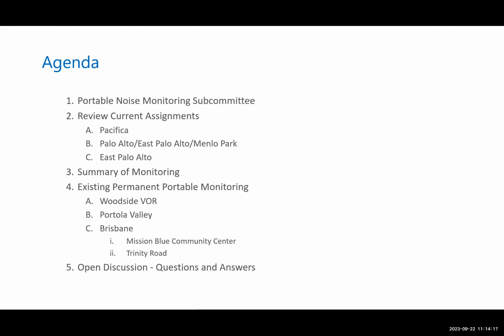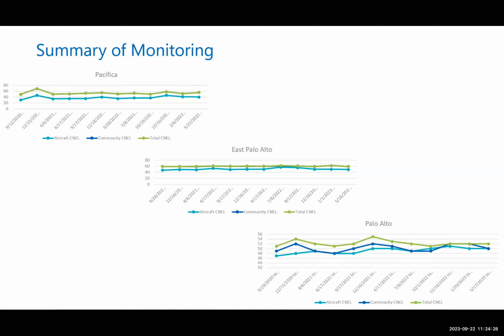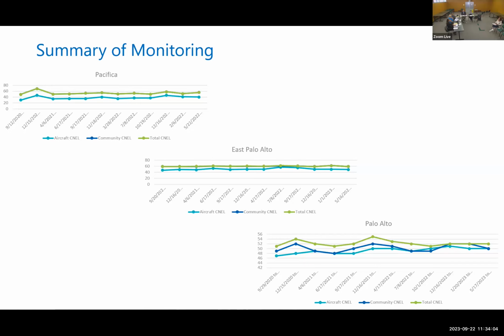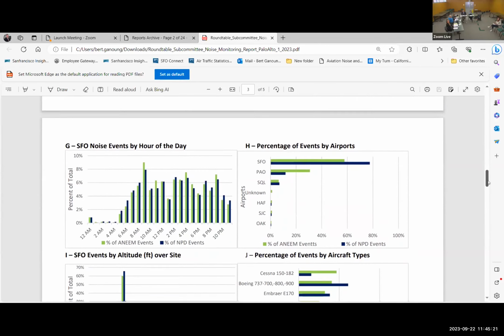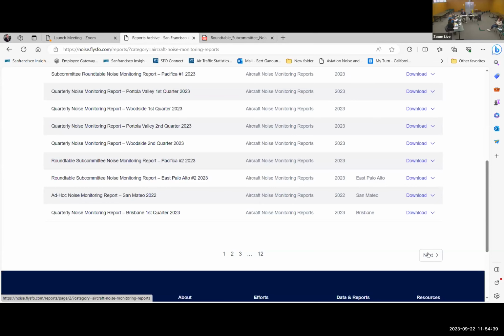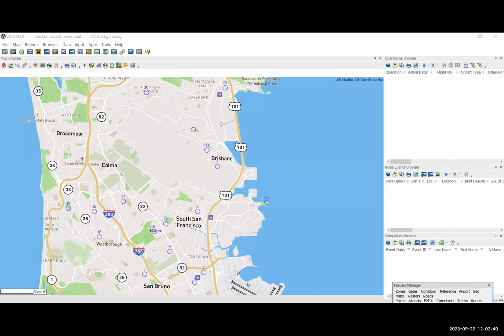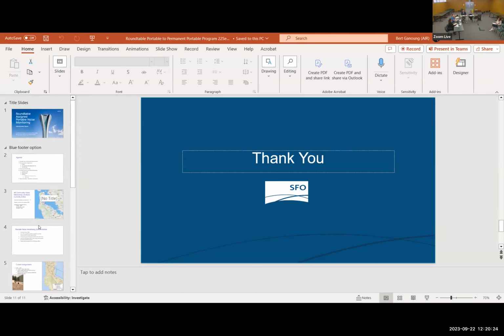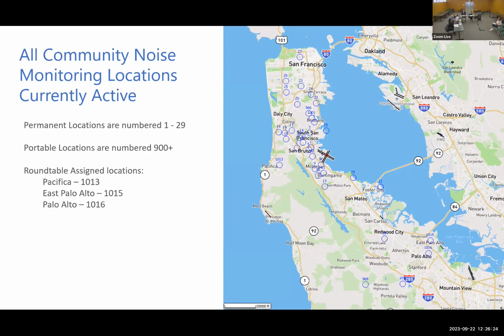SFO Community Roundtable Portable Noise Monitor Placement Ad-Hoc Subcommittee, September 22, 2023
00:00:00 Welcome
00:00:10 Call to Order
00:00:23 Introductions
00:00:45 Roll Call
00:01:29 Public Comment - Non-Agenda Items

00:04:01 1. Review and Update of Prior Portable Noise Monitor Placement Ad-Hoc Subcommittee
Meetings
Cecilia Taylor, Chair, Ad-Hoc PMNP Subcommittee
Attachment(s):
a. Policy on Permanent Noise Monitor vs. Temporary August 2, 2017
b. Recommendations Regarding Portable Noise Monitoring Terminals May 26, 2020
00:06:08 2. SFO Noise Office Update
Bert Ganoung, SFO Aircraft Noise Office Manager
Attachment(s): Roundtable Assigned Portable Noise Monitoring Presentation October 24, 2022
Current and recent locations of the portable noise monitors
Planned or requested locations for portable noise monitors
Noise Office deployment of portable noise monitors and reporting
How will GBAS innovative approach noise monitoring requirements (estimated for 2024/2025) impact future deployments?
00:22:48 4. Member Discussion and Recommendations
01:23:49 5. Public Comment
6. Adjourn